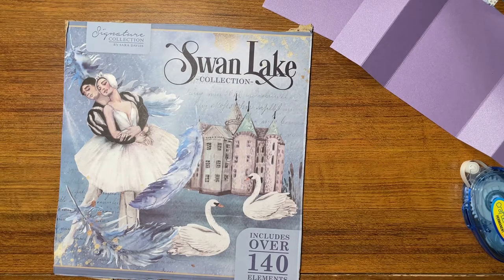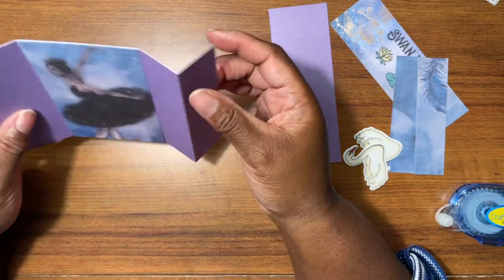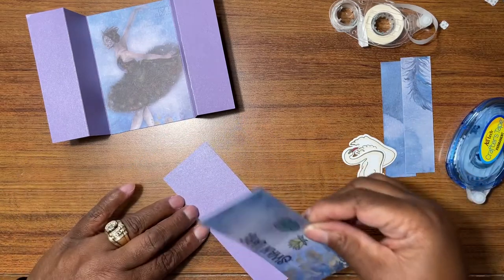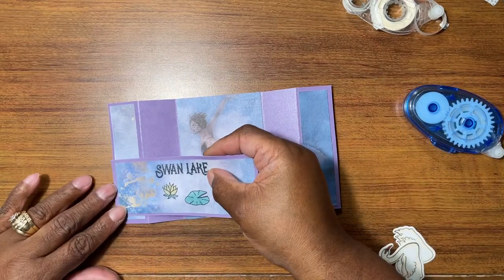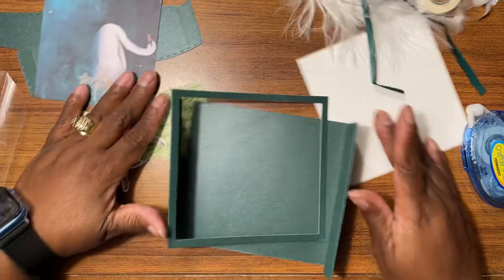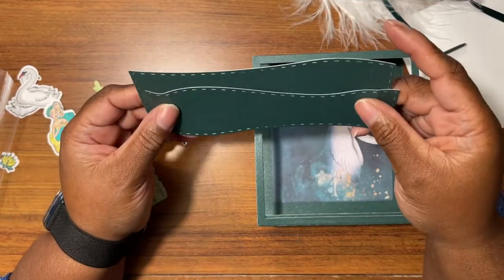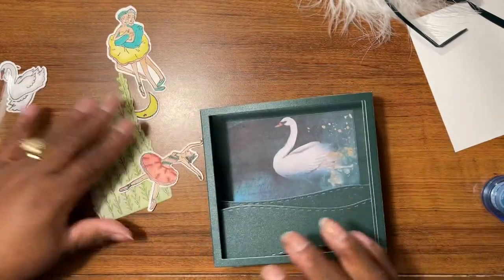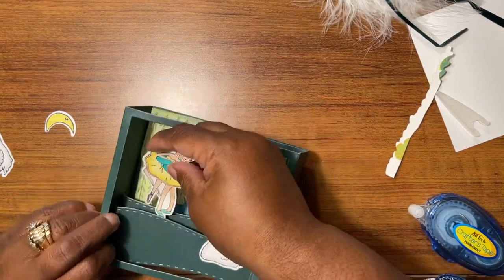Crafters Companion Crafty Video #7 Crafty Video #534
My "Quitting Is Not An Option" pin is now available in my Etsy store (CuttingEdgeCandE)

NEW STORE LAUNCH: SHOPIFY CUTTING EDGE PAPER CRAFTS (Coming Soon)

Because I Brought It Series All of my videos are not made for or with children in mind.
Don’t miss (Crafty Sundays) every Sunday afternoon for live questions and answers.

If you would like to host an online party use the host code